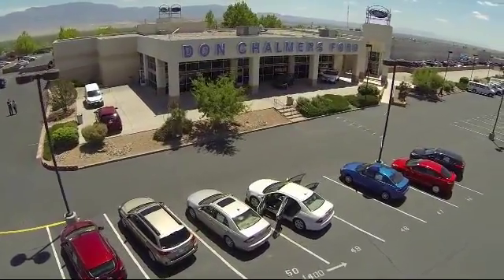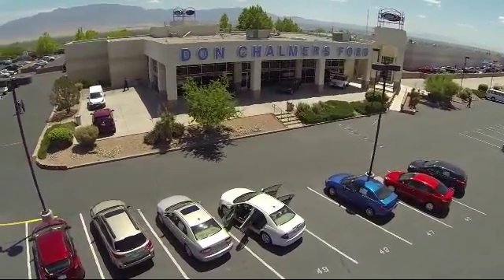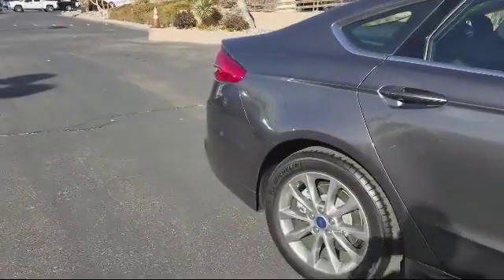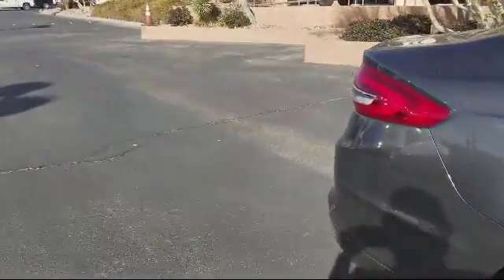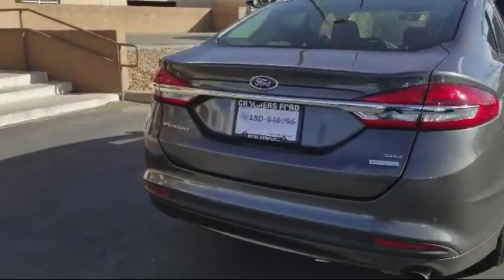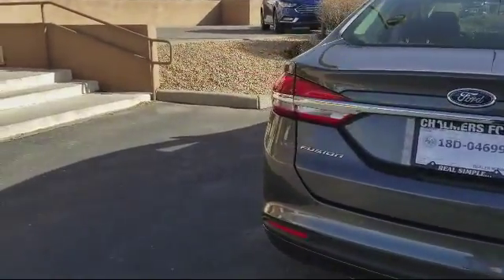2017 Ford Fusion Sedan SE Albuquerque New Mexico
2017 Ford Fusion Sedan SE Stock Number: 84912A Vin:3FA6P0HD3HR350169.

2500 Rio Rancho Blvd., S.E.